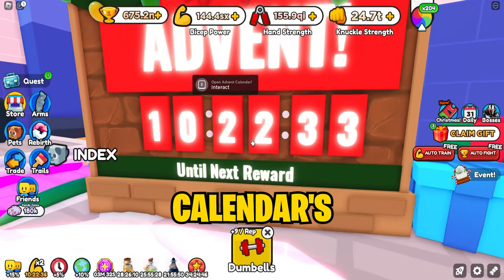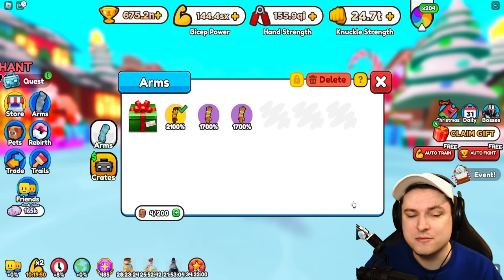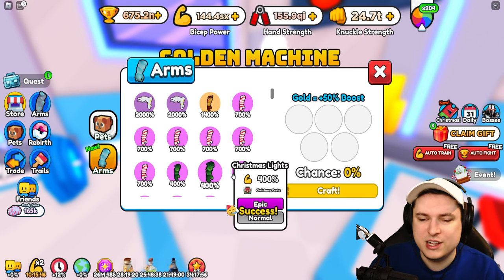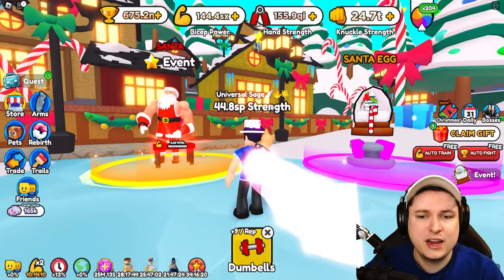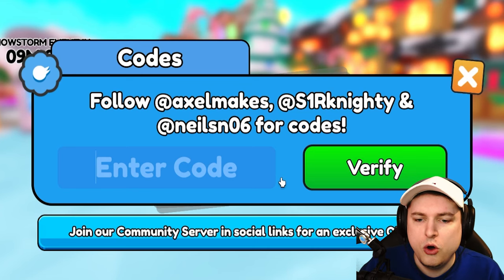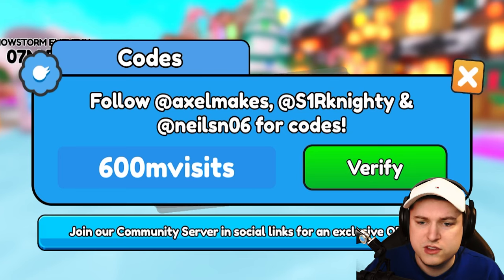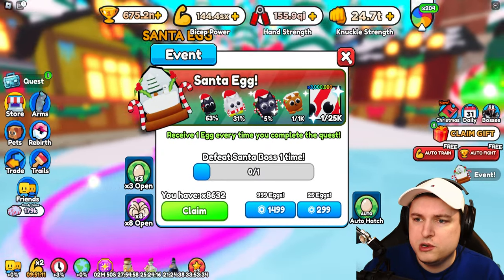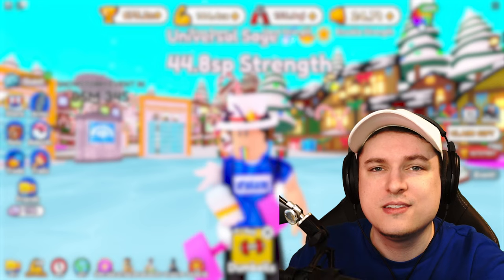All 22 FREE Golden Angel Arm Codes In Roblox Arm Wrestling Simulator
All 22 FREE Golden Angel Arm Codes In Roblox Arm Wrestling Simulator Today in roblox arm wrestling simulator we are checking out the new codes!